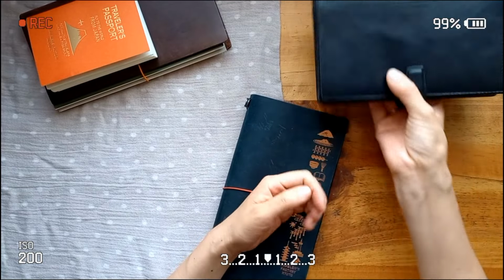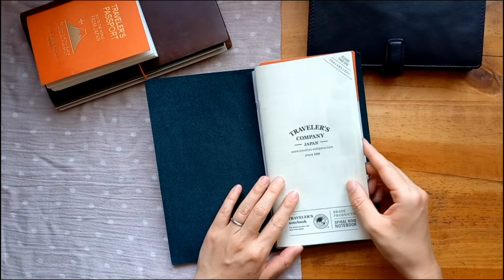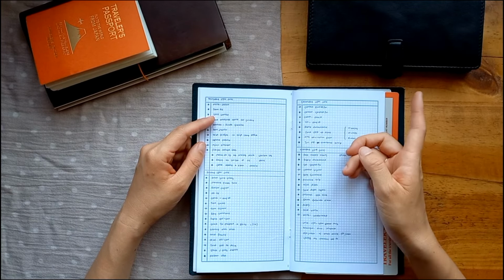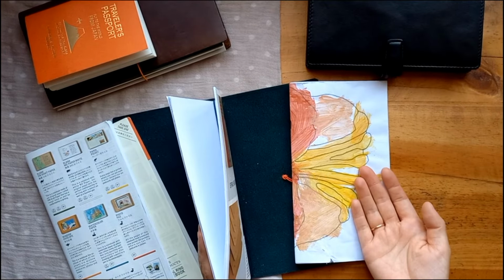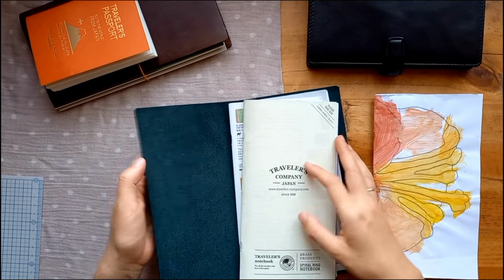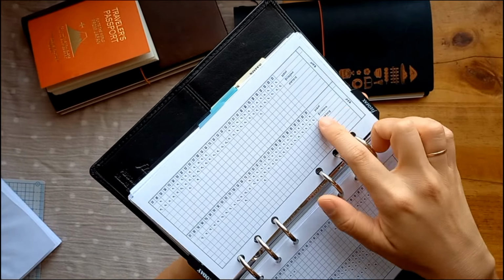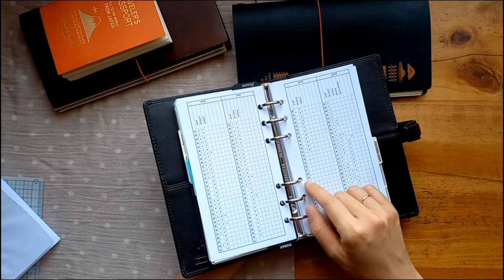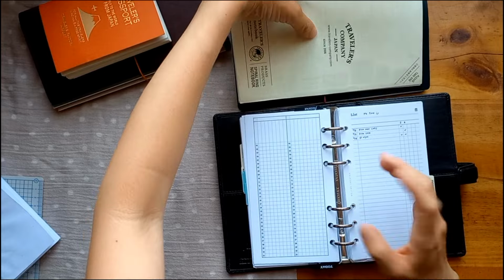Day 20! Traveler's notebook challenge + Planner tracker for 2024 overview + Me Time tracker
I am currently participating in "One planner challenge". In this video is day 20 check-in, where I'm sharing about how the book bound system is working for me very well. I've also shared my planner tracker which might be interesting for you, too!

Chapters
00:00 Intro
03:22 TN set up
10:28 Creative booklet
15:25 Planner Tracker
23:25 Me Time Tracker

Items shared in this video
+ Traveler's notebook Kyoto edition
+ Month on One Page by Analog Alicia
+ 2 column tracker for Planner tracker by @PeanutsPlannerCo
+ List for Me Time Tracker by Aelyze Create